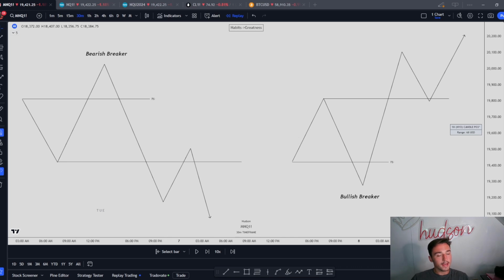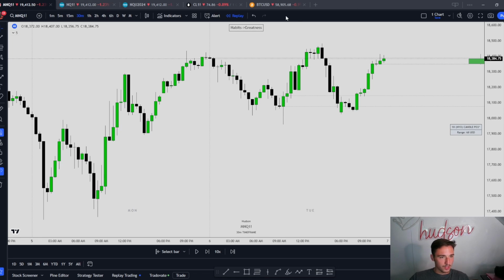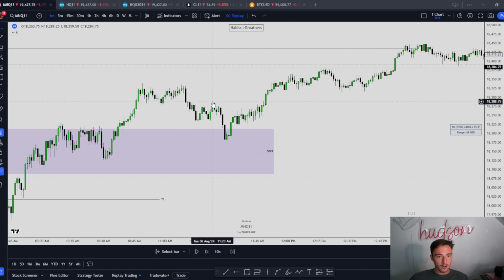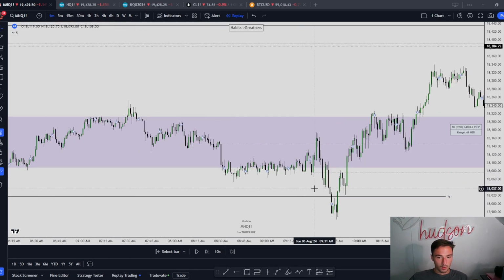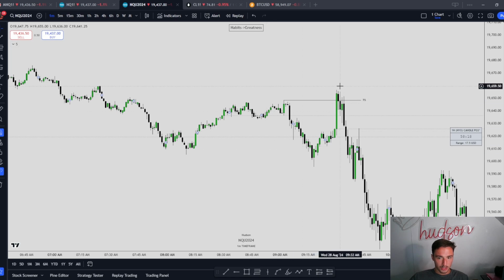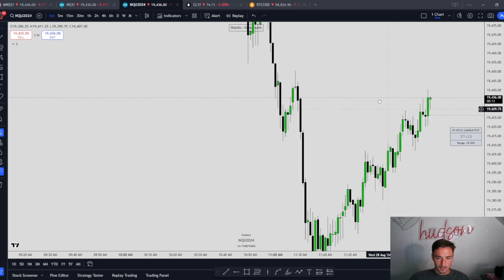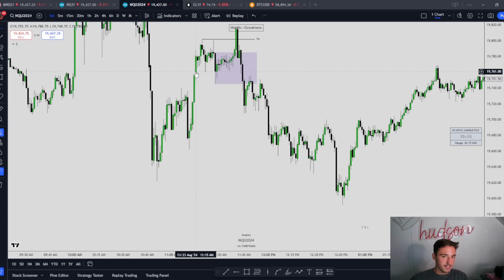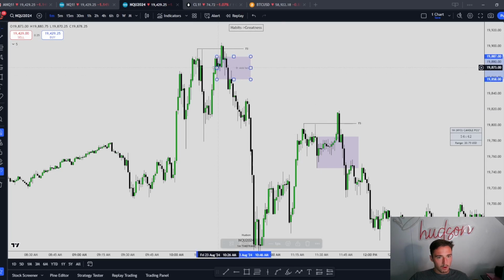Understanding Breaker Blocks - ICT Concepts